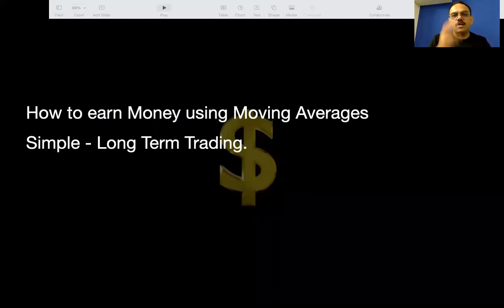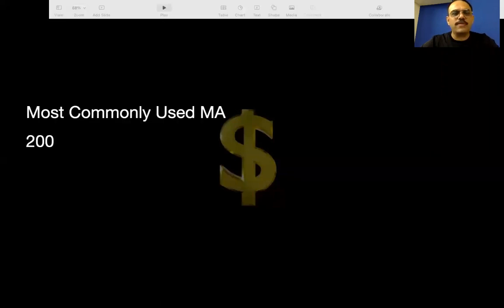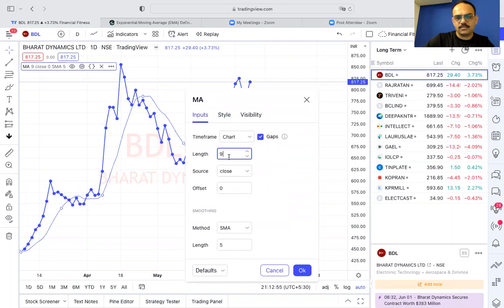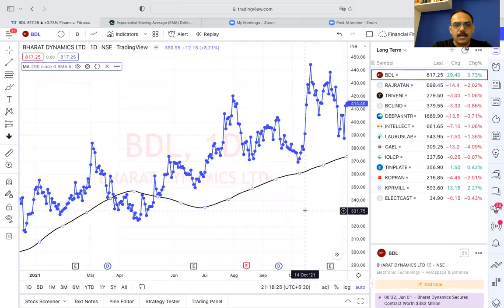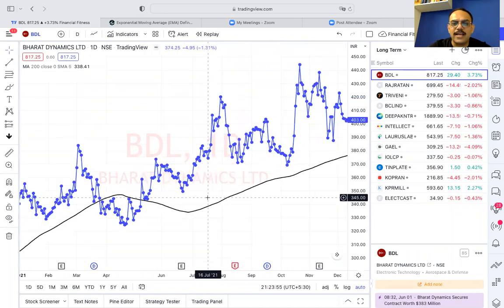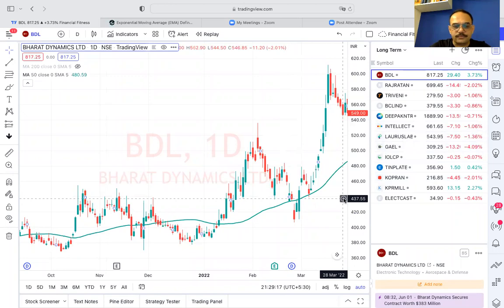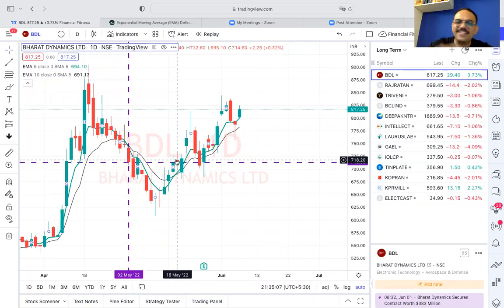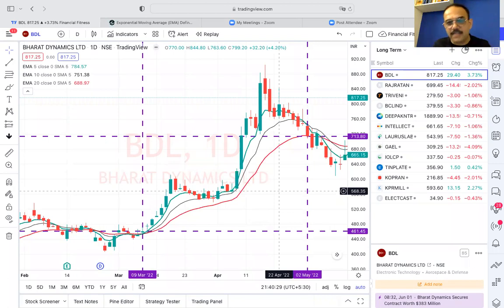Exponential and Simple Moving Averages Techneque 7June2022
Earn Money | Simple Moving Average | Exponential Moving Average | Technique | entry Exit | Technical Analysis | Stock Markets | Trend